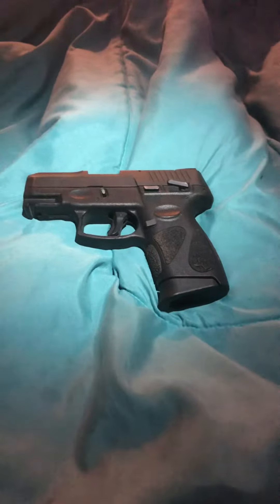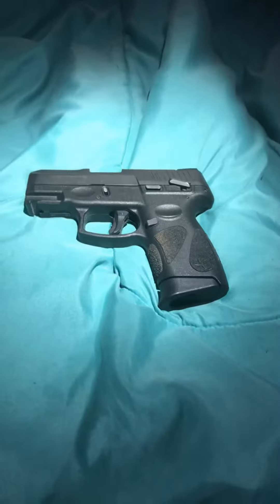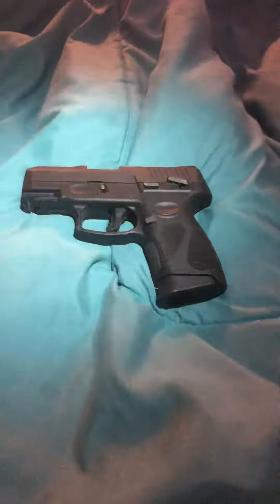I won a i3t eos edc flashlight!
Explaining how well the eos works and has high and low beams